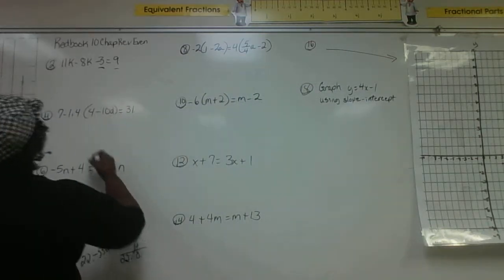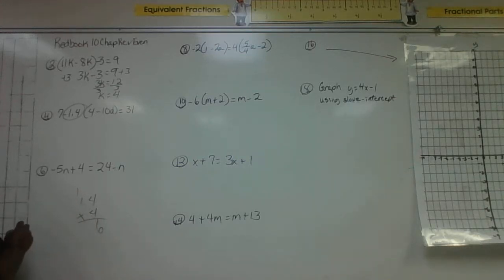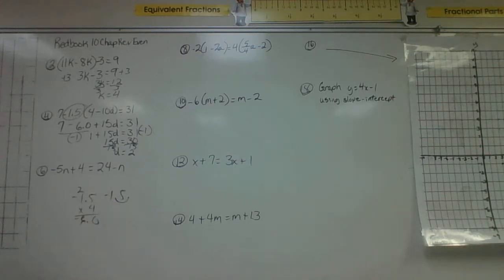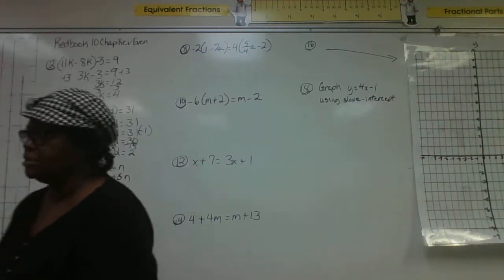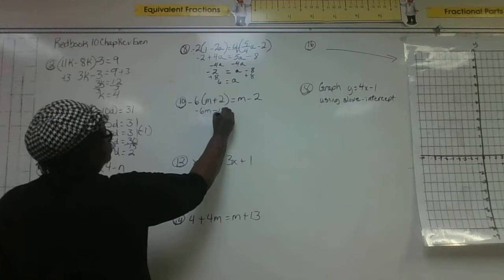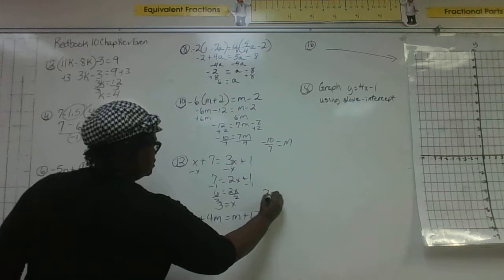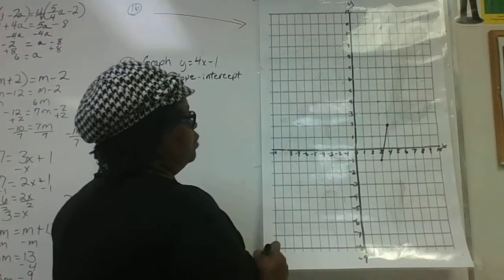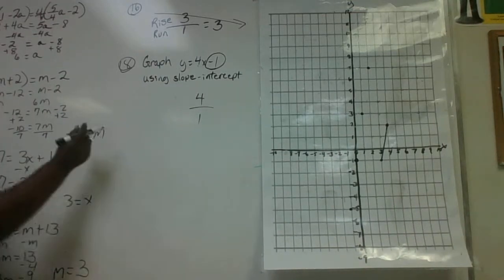Redbook10ChapRev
Equations and Slope Intercept Rev